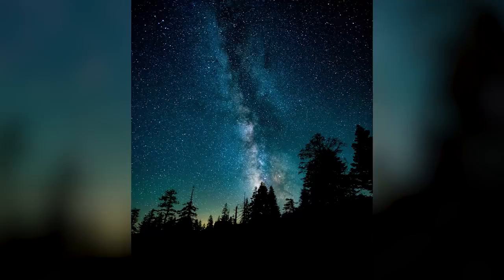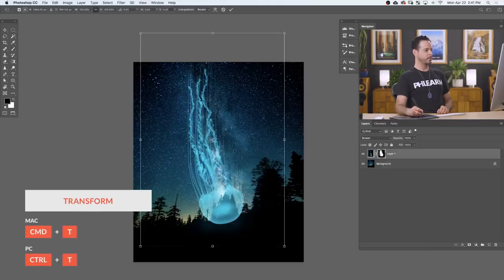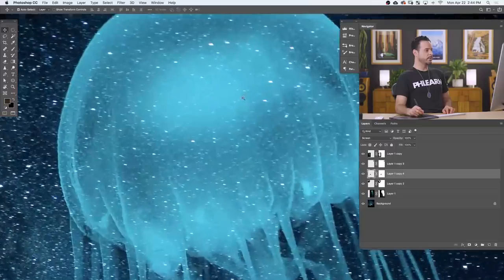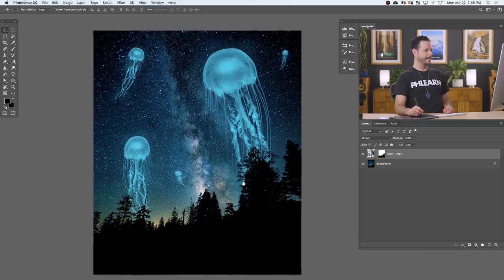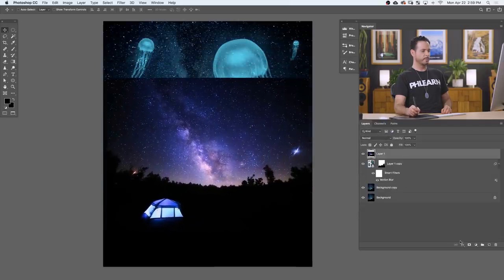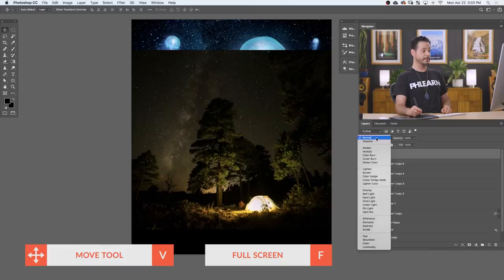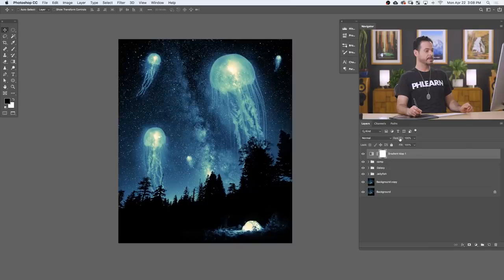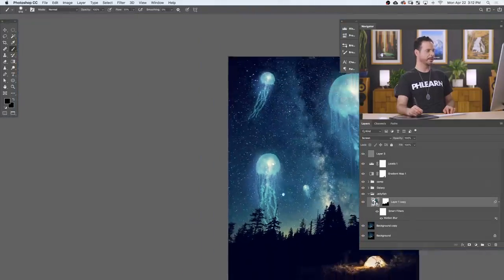How to Create a Simple Composite in Photoshop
Today, we show you how to create an ethereal fantasy composite of jellyfish in a night sky. Learn to combine multiple images with Blending Modes and Layer Masks, and then bring a composite together with creative color toning and grain.